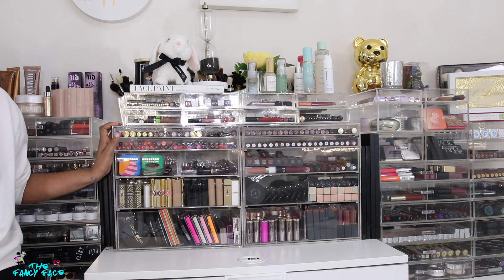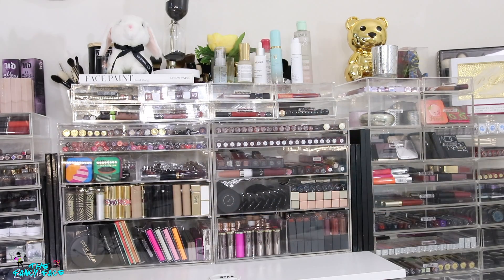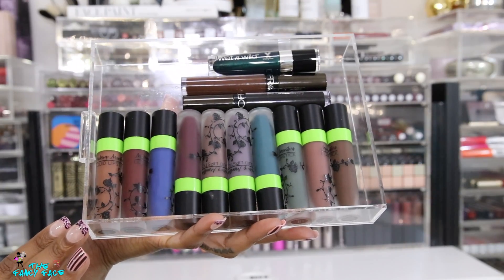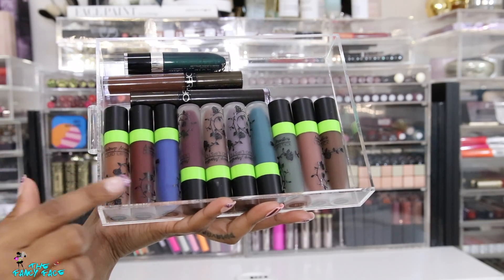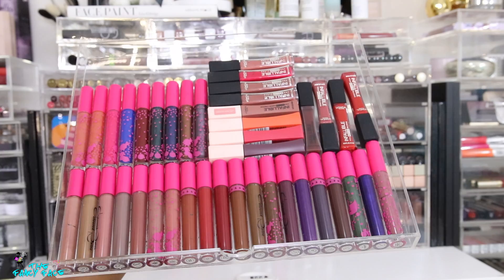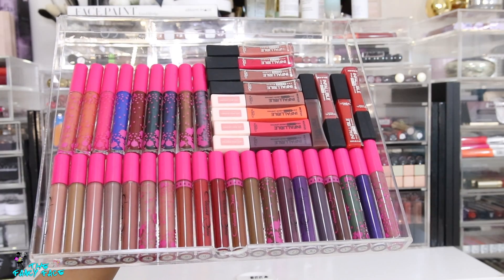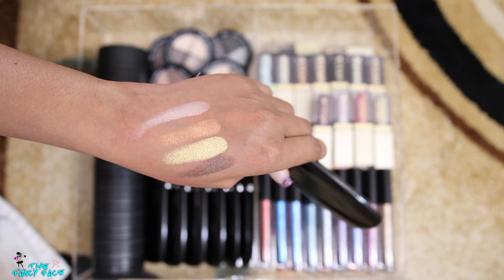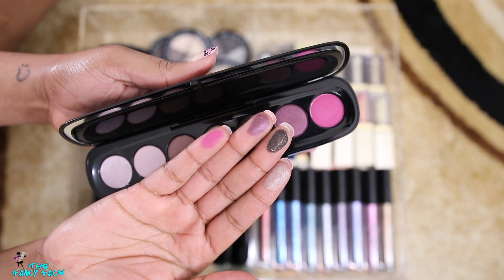Makeup Collection 2020 ❤ Liquid Lipsticks | Lipsticks & Lipgloss Galore!!!! ❤ PART 1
Medium Short Luxe Acrylic Modular Drawer (for lip products)
Medium Luxe Acrylic Modular Drawer (for highlighters, larger compacts, etc)

🔷 AMAZON - My Custom Amazon Page with all my favorites!

⚪ GENERAL INFO ⚪

🔷 EDITING PROGRAM: Final Cut Pro X 10.3.2 for MAC

I am not being compensated to feature any makeup products or brand in this video. Some products have been sent to me for consideration from the brand through PR and are indicated by ✓ PR.

My thoughts as always are unbiased and based on my own overall experience.